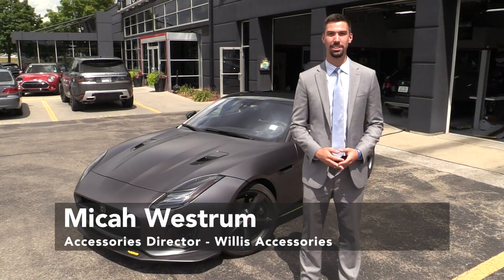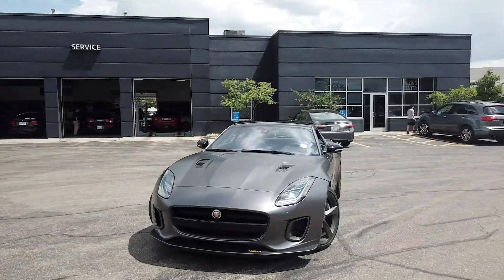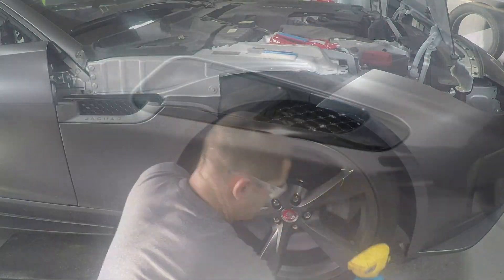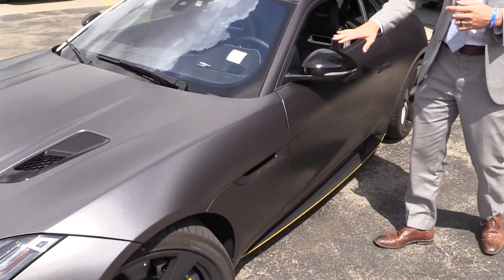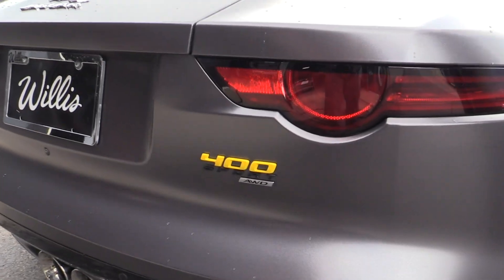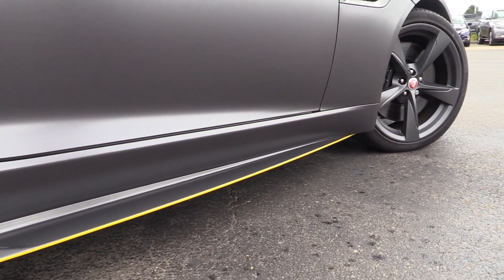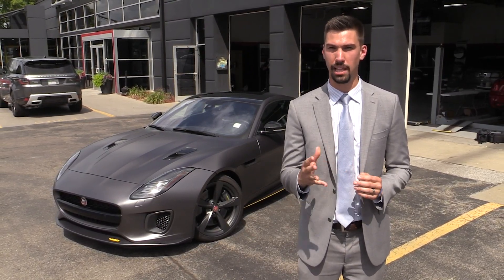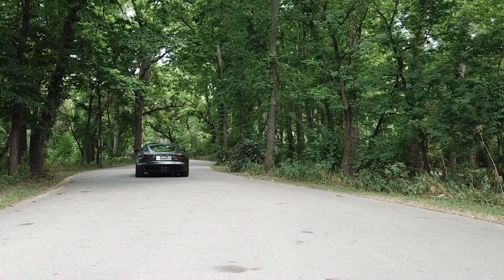Willis Accessories - Customizing Jaguar F-Type Part 3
The transformation is complete! Watch the skilled technicians at Willis Accessories finish the exterior of this supercharged Jaguar F Type 400 Sport from the factory Indus Silver paint into a Satin Dark Gray Metallic Vinyl Wrap. The accents of a gloss black for the hood vents and the mirror caps along with the yellow line complete this eye catching sports car.

Willis Accessories can customize your vehicle by changing color, modifying or adding features, and doing any kind of custom work you can imagine. See below for additional details: